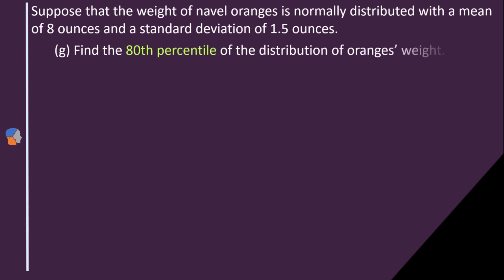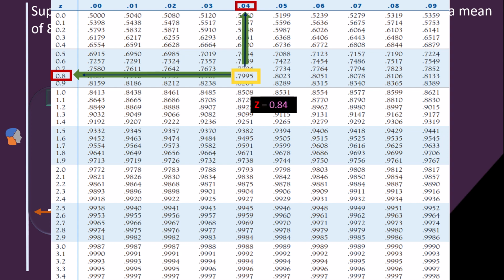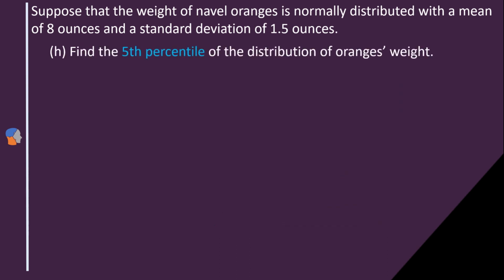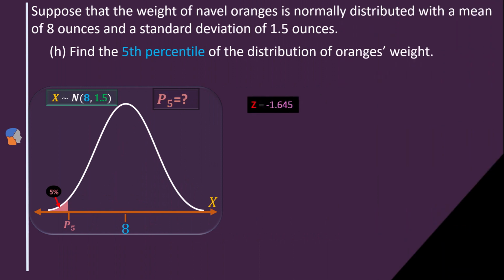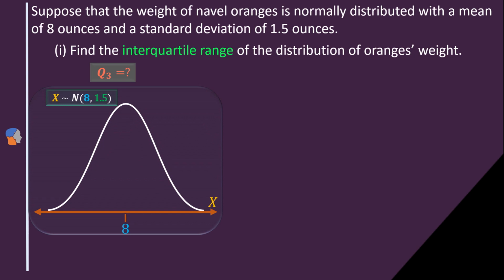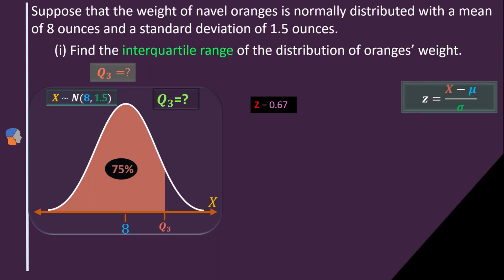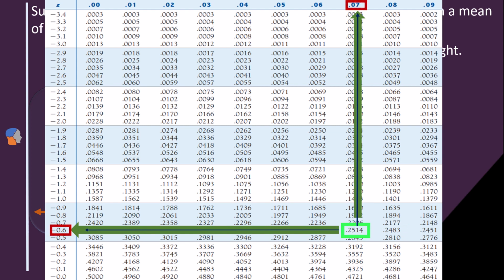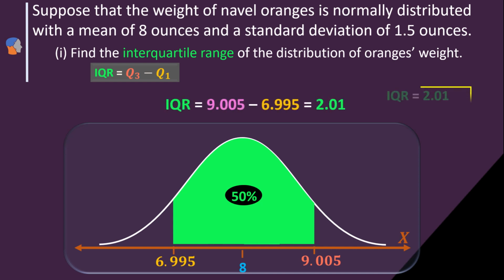Normal Distribution, IQR, First Quartile, Third Quartile - Example (Chapter 3)